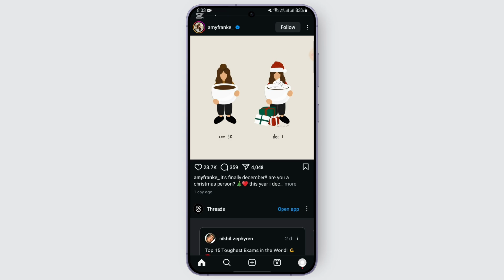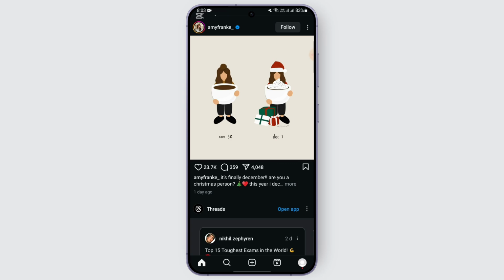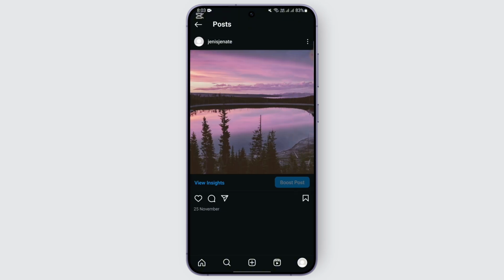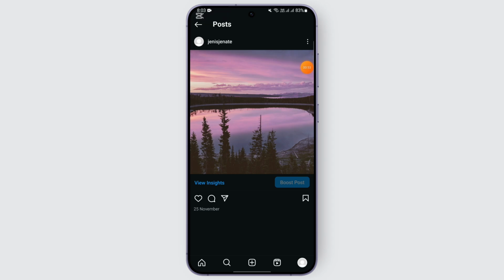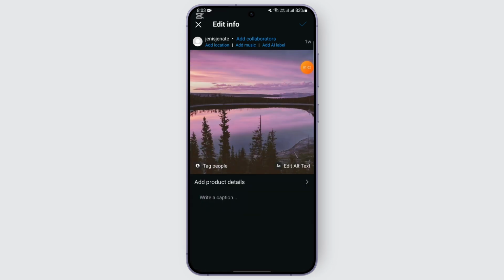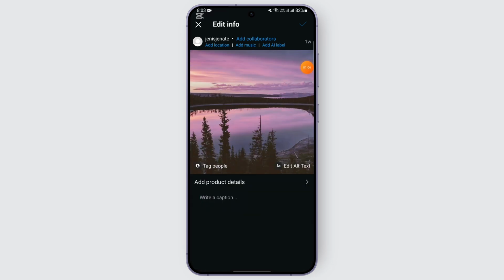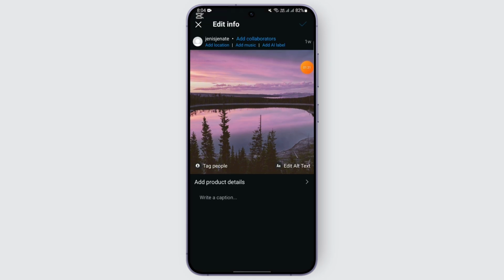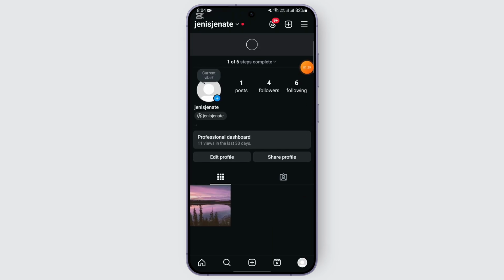How to Add Collaboration in Instagram Post After Posting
How to Add Collaboration in Instagram Post After Posting! Forgot to add a collaborator to your Instagram post? This video will guide you step-by-step on how to tag collaborators on a post even after it’s been shared. Whether you're asking, "How do I add a collaborator to an Instagram post after posting?" or need help navigating Instagram's collaboration tools, this tutorial has you covered. Learn how to edit your post, add collaborators, and notify them to accept. Watch now to enhance your Instagram posts with collaboration!

Timestamps:

00:00 How to Add Collaboration in Instagram Post After Posting
00:10 How Do I Tag Collaborators After Posting on Instagram?